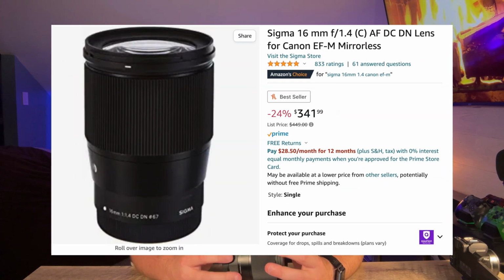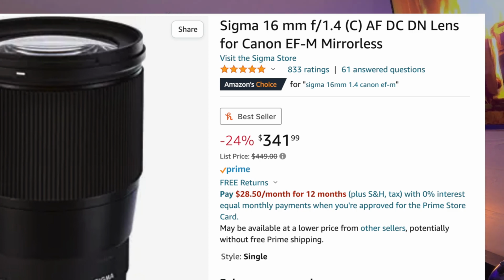4 Simple Tips for Getting Better Videos FOR BEGINNERS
In this video, we're going to talk about 4 simple tips for getting better videos for beginners. These tips will help you capture better footage and make your videos look and sound professional!

If you're new to video recording and editing, then this video is for you! We'll discuss how to use Manual Mode, how to set the frames per second, how to choose the shutter speed and depth of field, and how to use it to your advantage. By the end of the video, you'll have all the information you need to start making videos that look great!
00:00 Introduction
00:23 Manual Mode
01:13 Frames Per Second
02:37 How to Choose a Shutter Speed
03:50 Get more light!
04:37 Depth of Field
05:56 Choose the right lens

Neewer Light
Joby Gorrilla Pod
ND Filter
Canon 22mm lens
Sigma 16 mm
Gray Card

Stock Footage from Pexels.com